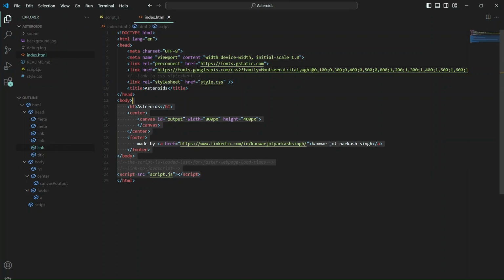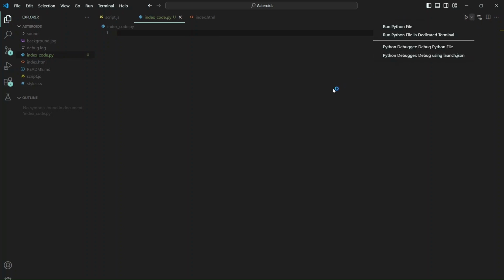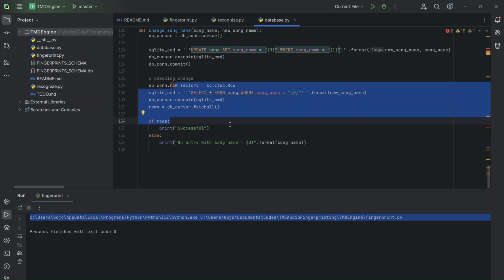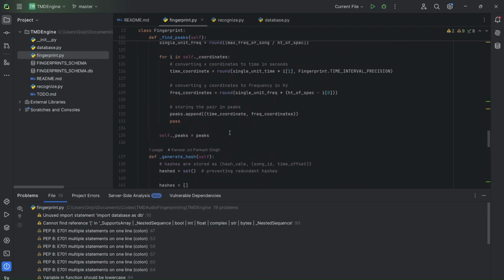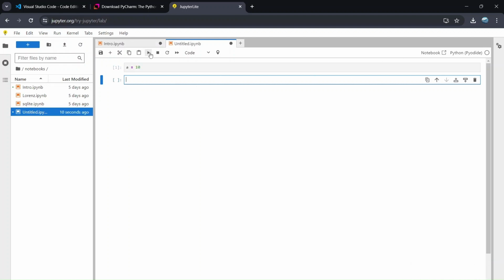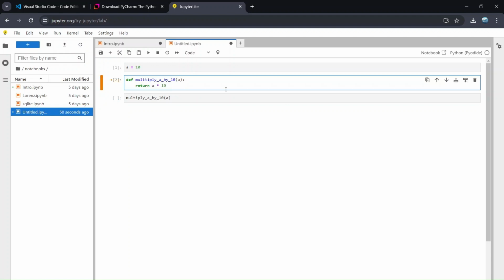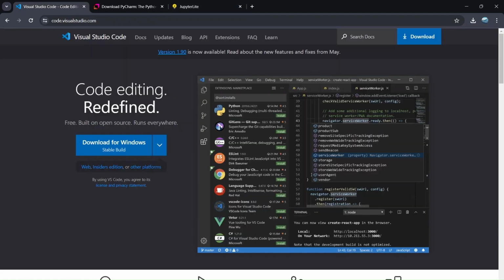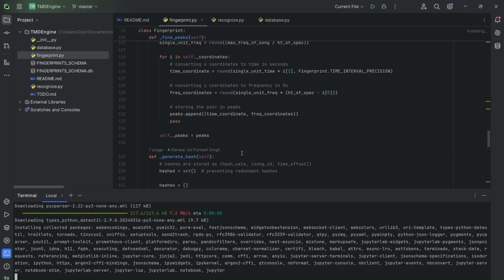Getting Started with Programming | IDEs | VS Code | PyCharm | Jupyter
In this video I talk about IDEs to start your programming journey. VS Code and PyCharm are the most used IDEs but why so? I try to answer this by pointing out some of the more elegant features in these IDEs.